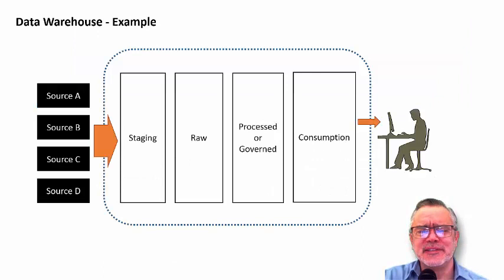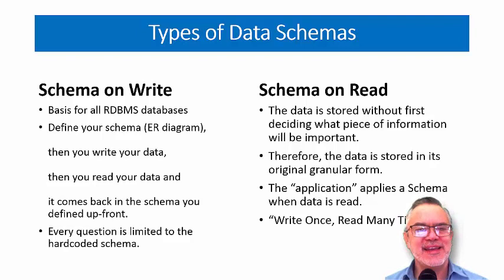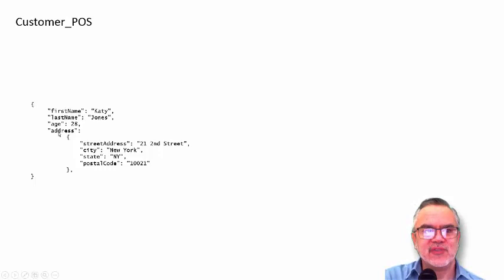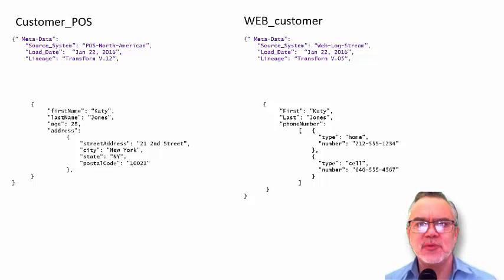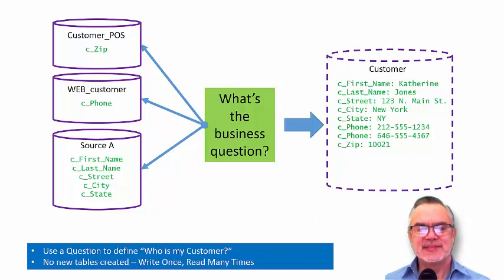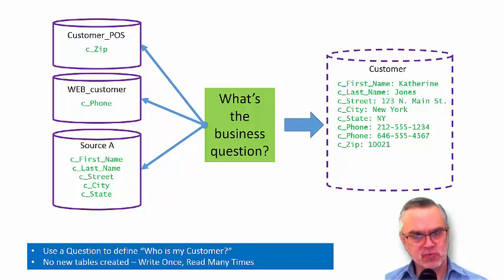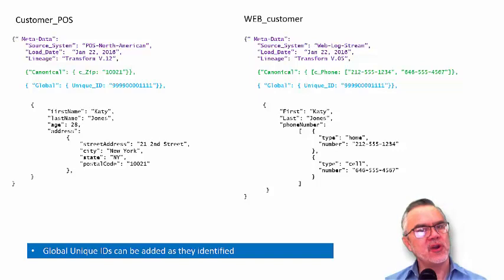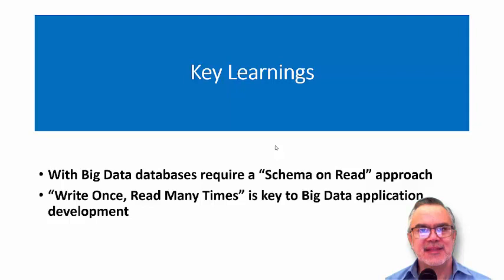Data Modeling for Analytics Translators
A must-learn for all Analytics Translators and Big Data architects.
Learn the inter-workings of creating an analytics data model for a enterprise data lake.